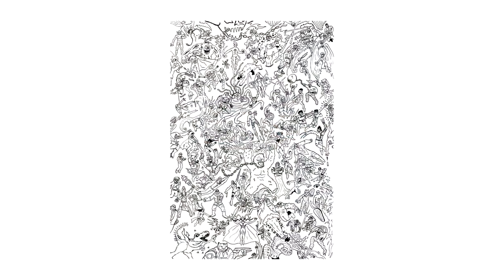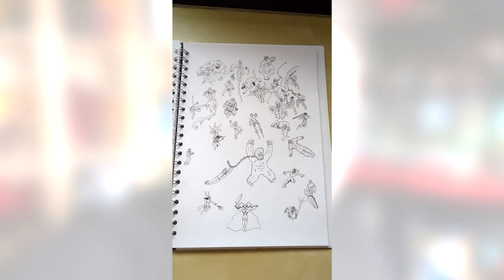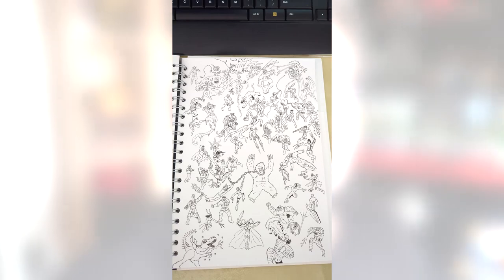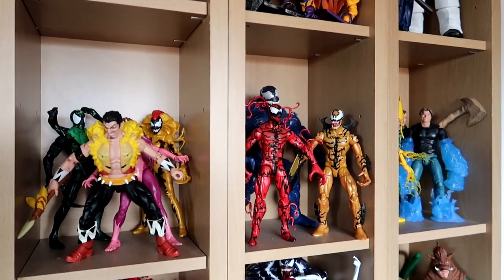This MARVEL Snap poster is taking me forever (Part 1)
I'm drawing a MARVEL Snap poster and it's taking me forever to draw/colour.